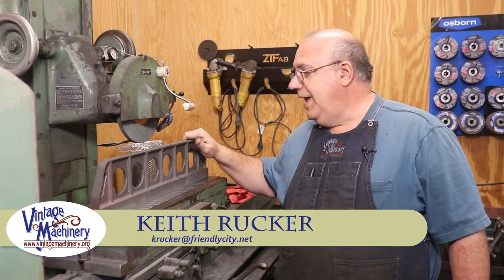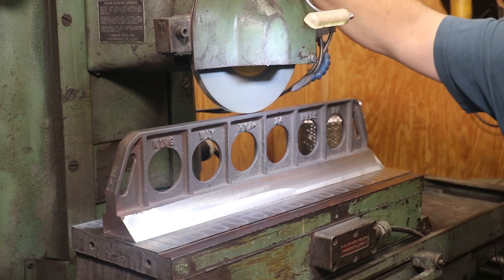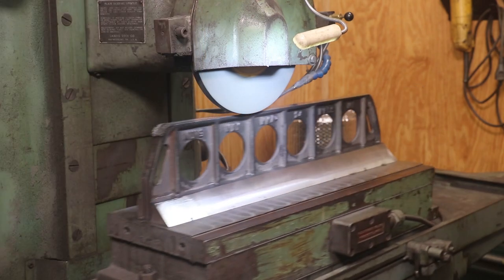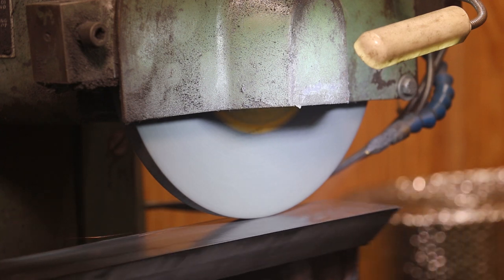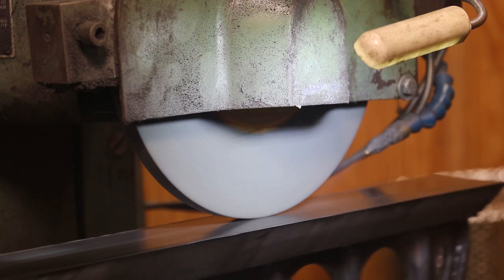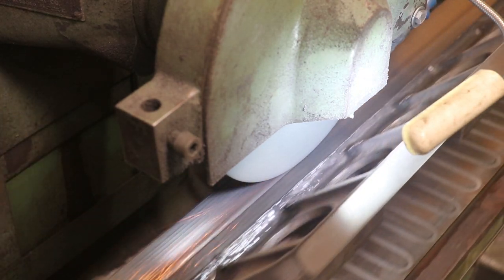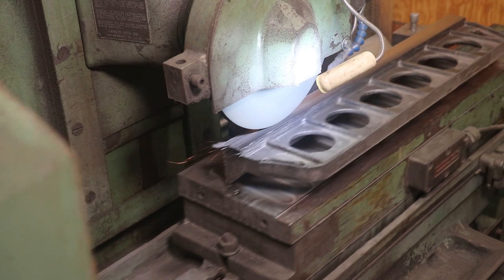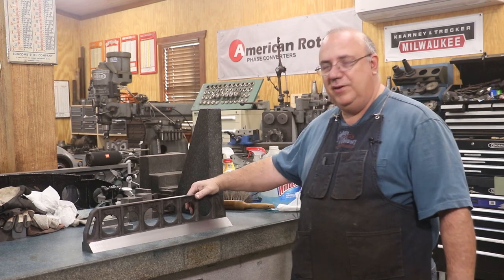Finish Grinding a Straight Edge on the Surface Grinder